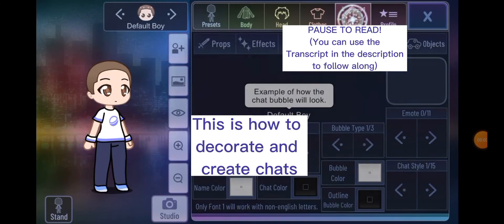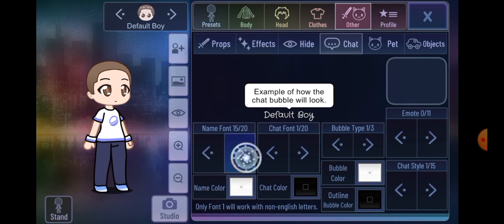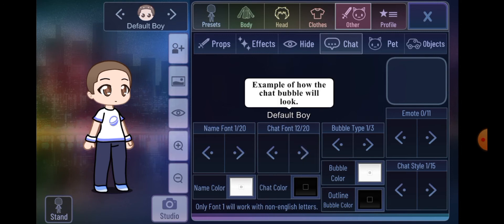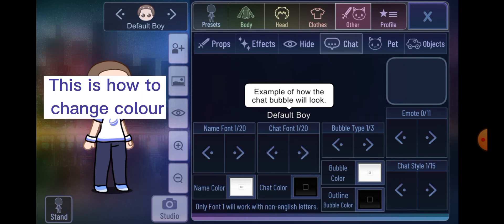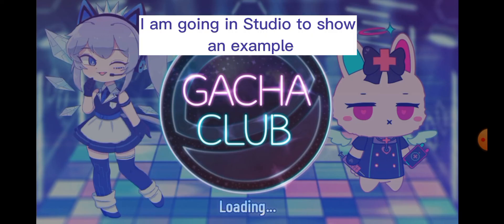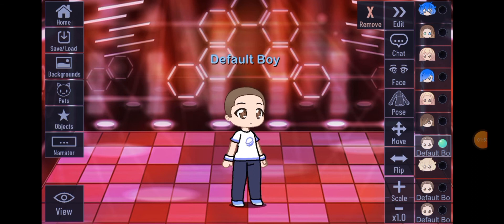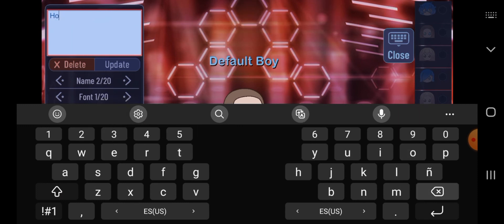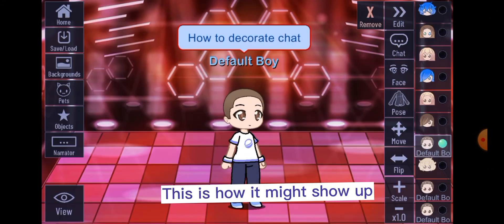Tutorial: How to decorate and make chats (For studio) in Gacha Club.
I used CapCut to edit this video and XRecorder to record the video.
I hoped you enjoyed! Comment what to do next